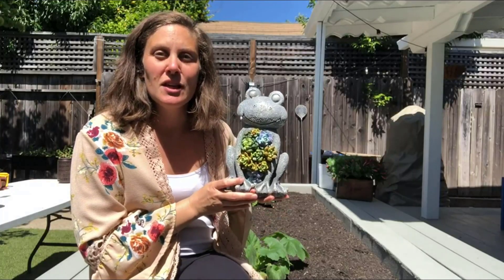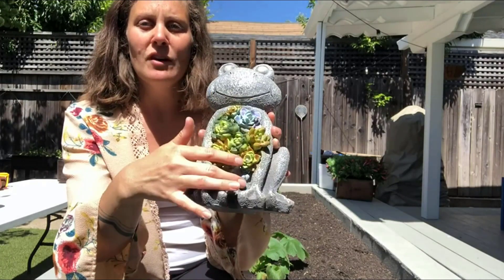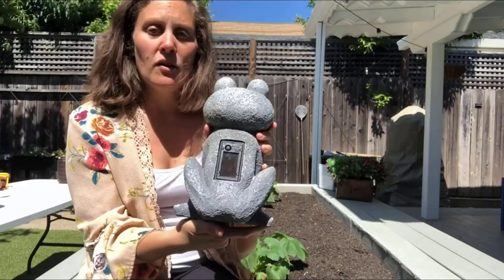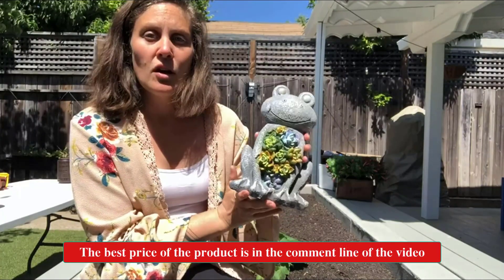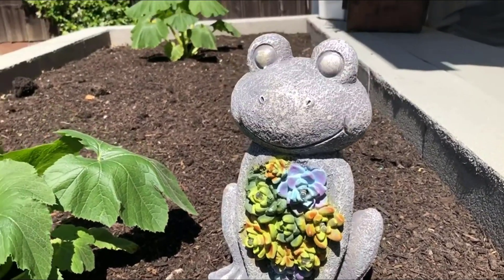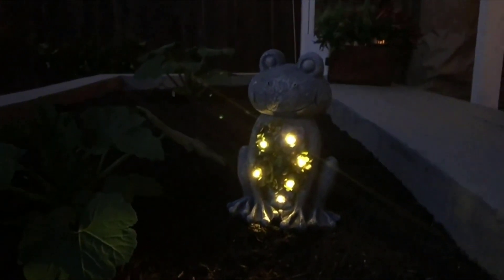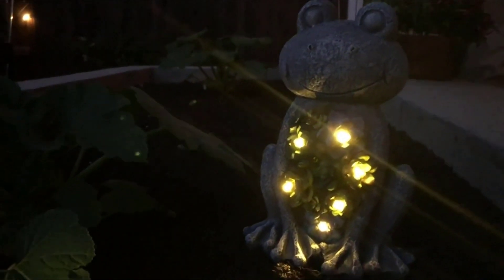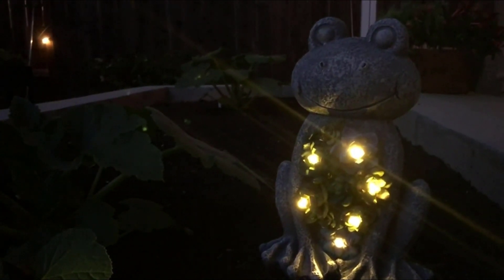2024 Solar Powered Garden Decor for Outside